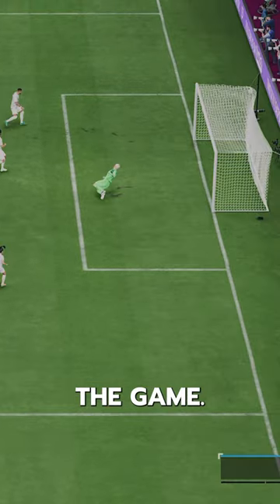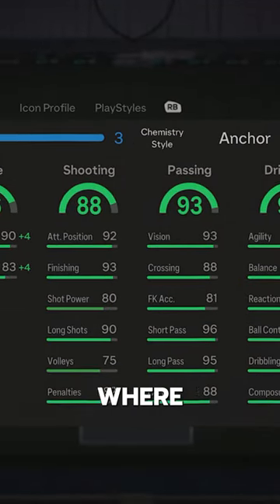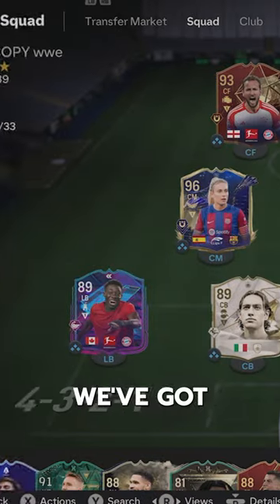TOTY Icon Sawa FC24 Player Review! Baller or Bust?!